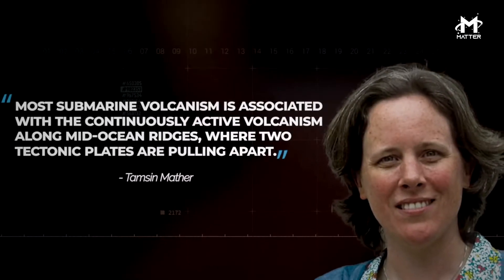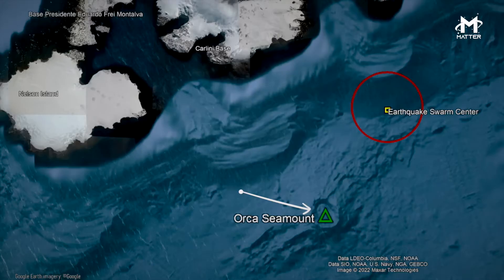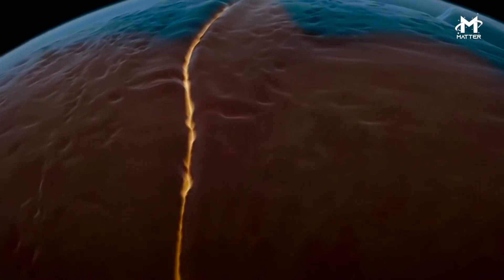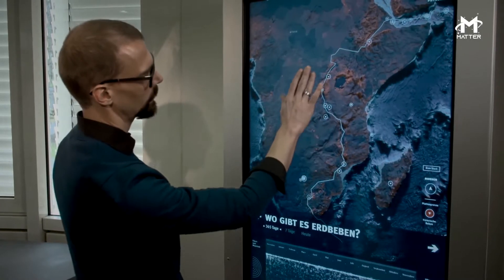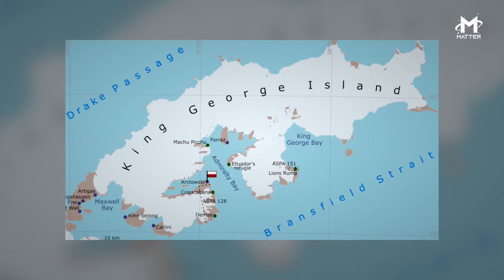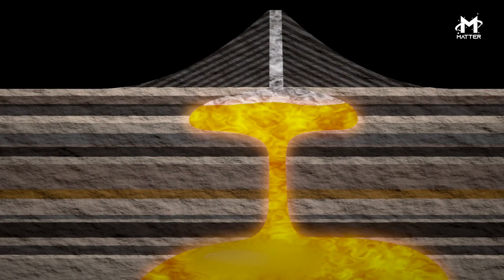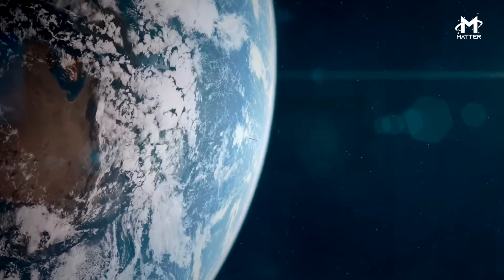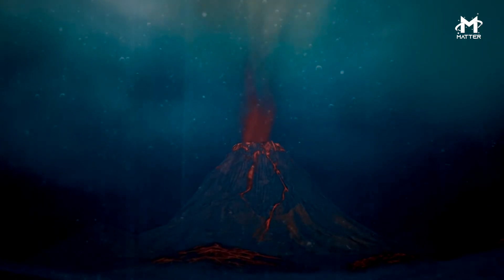Underwater Volcano in Antarctica Triggered 85,000 Earthquakes!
The underwater volcano in Antartica triggered a total of 85,000 earthquakes! The Antartica volcano, related to the Tonga Volcano, spews out lava at alarming rates. What do these volcanic eruptions mean?